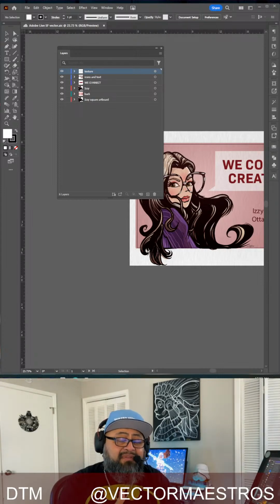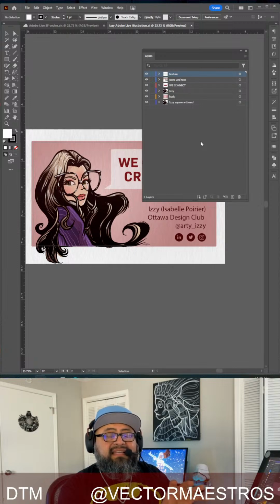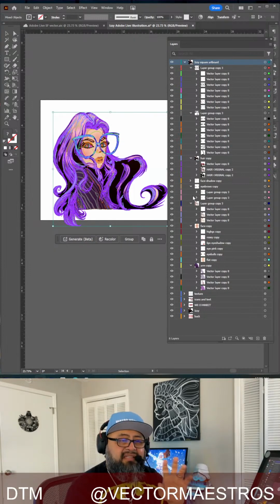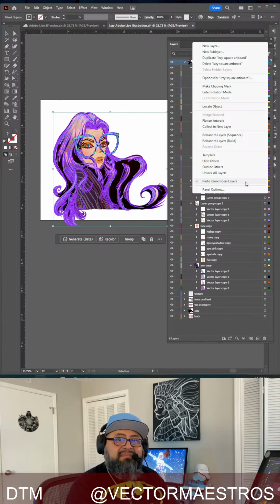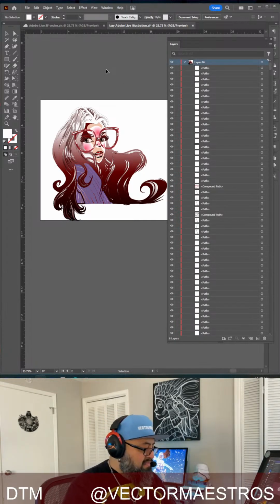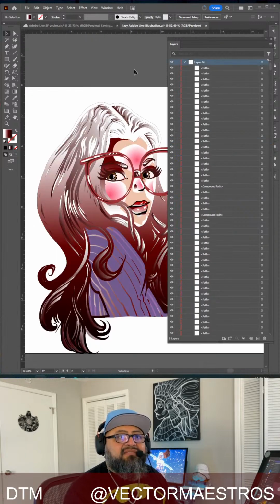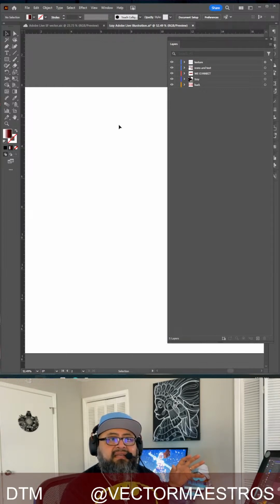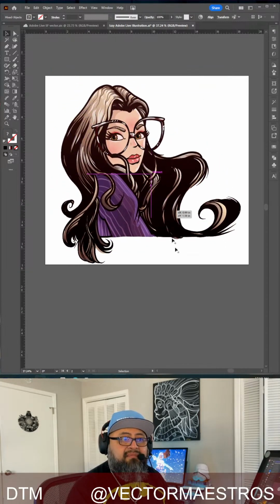VectorMaestrosProTips - the Copy and Paste Big Secret in Illustrator Desktop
Today’s Agenda in ten minutes or less:
One trick, Paste Remembers Layers. Use it!

On Wednesday mornings I stream on IG and Twitter
Follow @VectorMaestros

In ten mins or less:
How Connect the Dots Puzzles are the same as vector arts!
Let me show you how the dots are the same as anchor points.

Level up your Art Skills and Art Biz Knowledge with 1 on 1 Vector Maestros Sessions

Follow and Like for more

About the Artwork:
Izzy Portrait for Social Media drawing by DeltaTangoMike for Adobe Live from the San Francisco studio. Started in Adobe Fresco using vector brushes and finishws with texture in Adobe Illustrator.